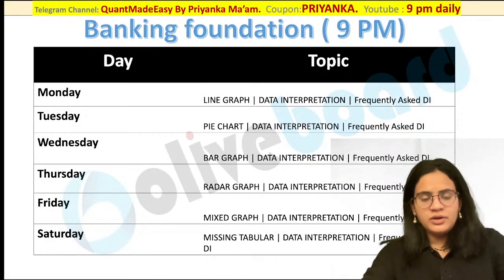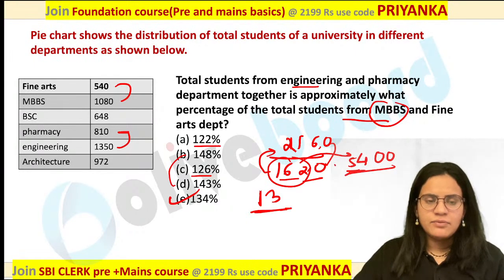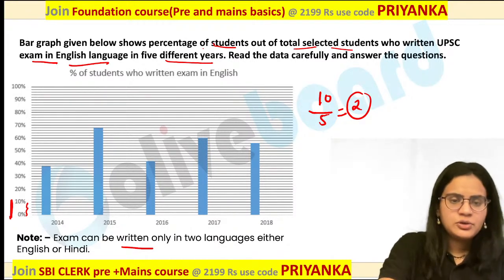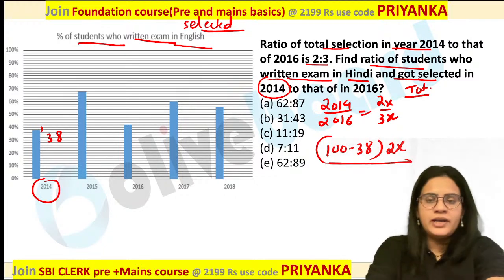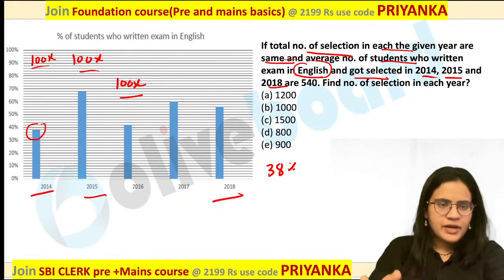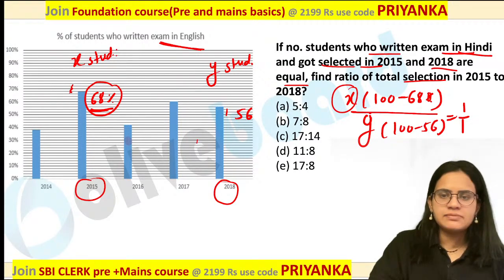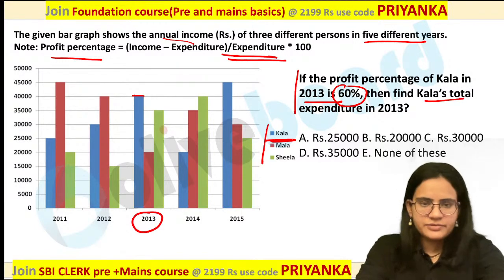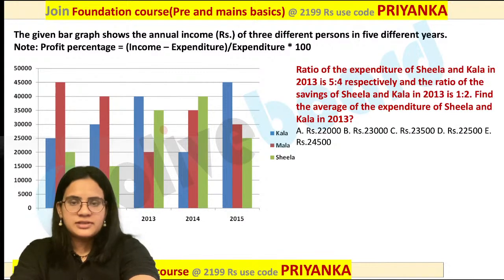Bar Graph DI For Bank Exam | Frequently Asked DI | Data Interpretation | Bank PO | Priyanka Ma'am